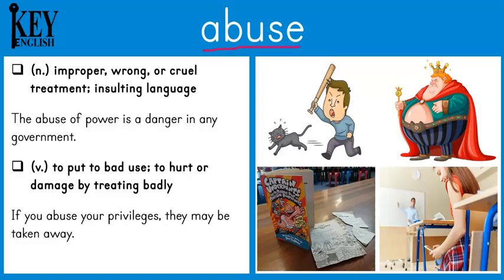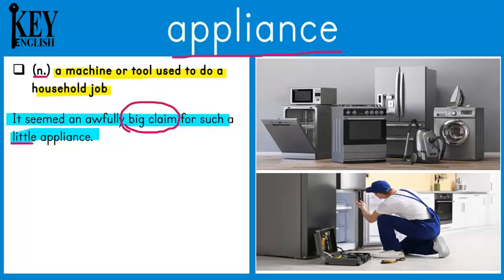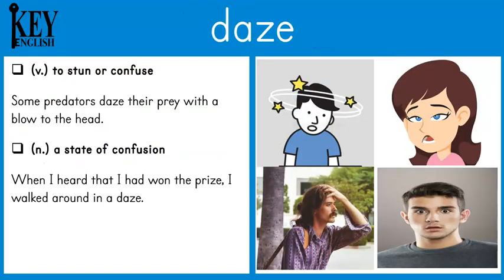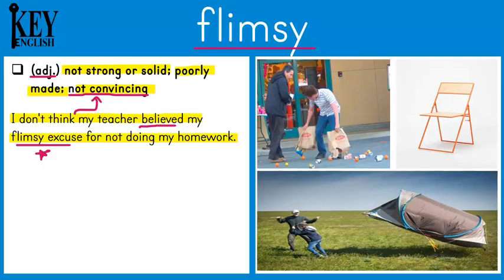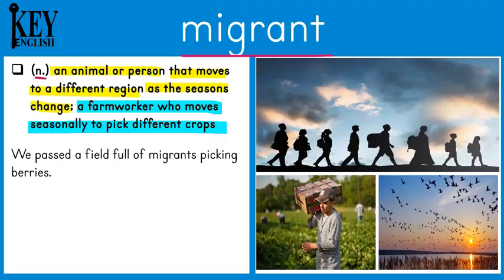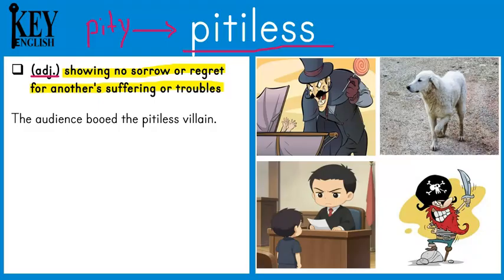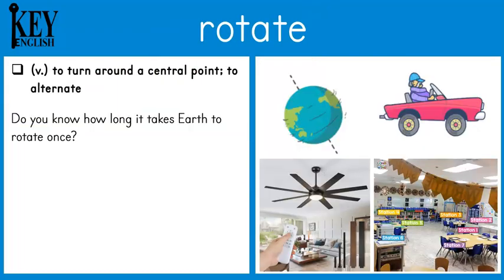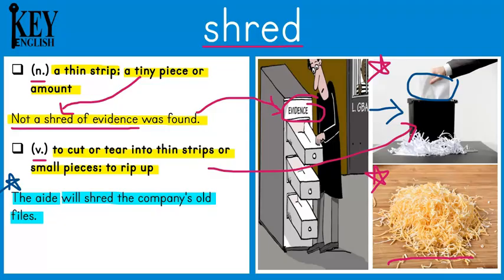Unit 12 - Vocabulary Workshop Blue 영어 어휘 연습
Use this video to learn more about the Vocabulary Workshop Blue lessons!